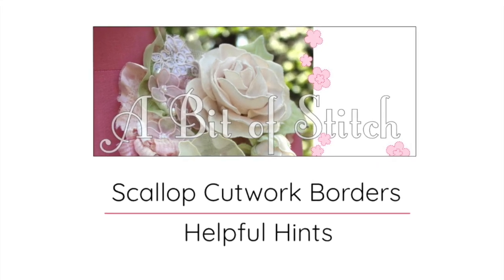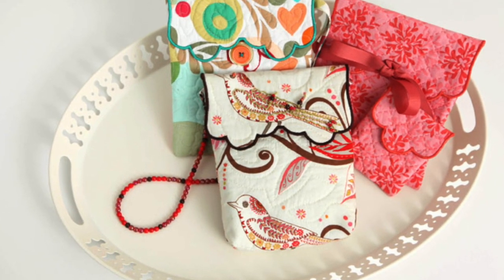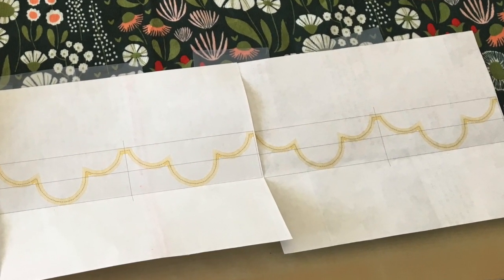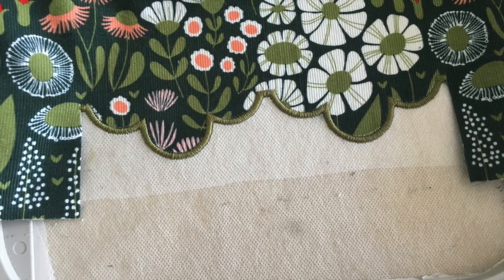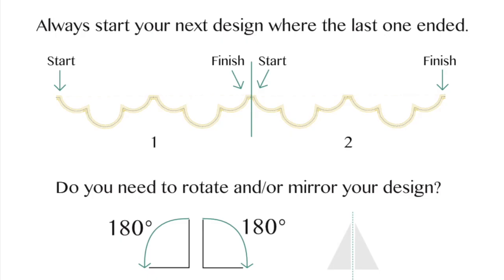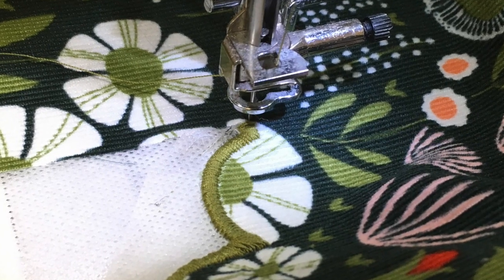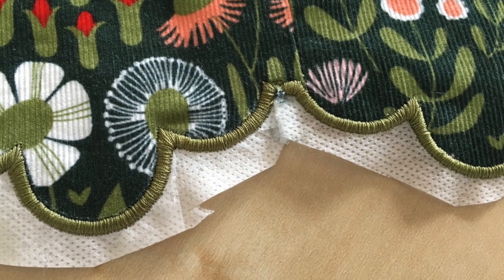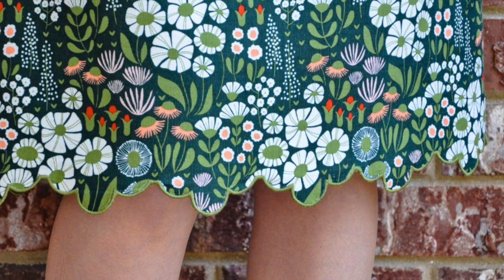Machine Embroidered Cutwork Skirt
Learn how to add machine embroidered cutwork to the hem of a skirt using embroidery designs from A Bit of Stitch.